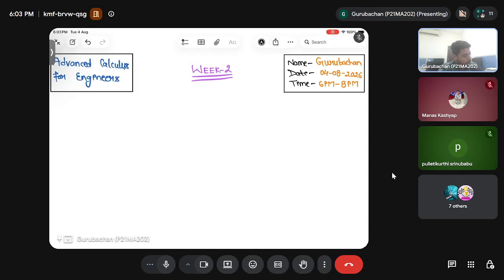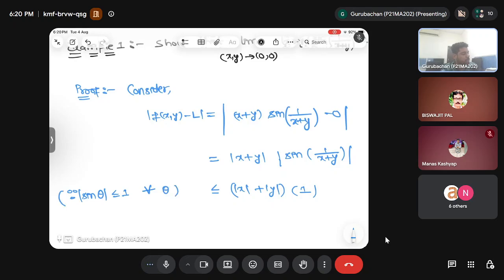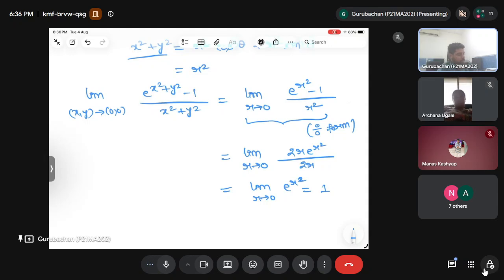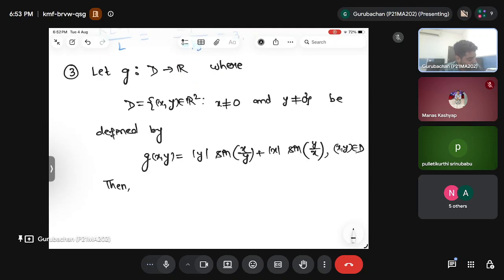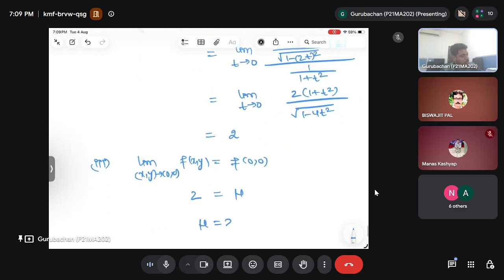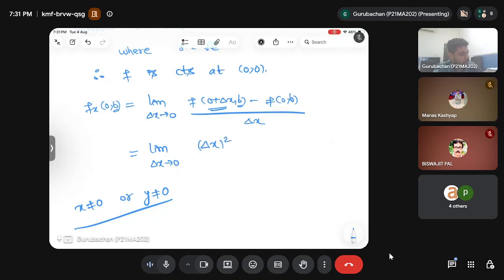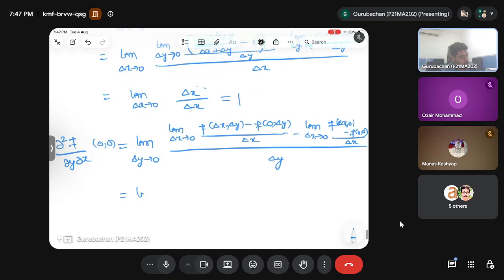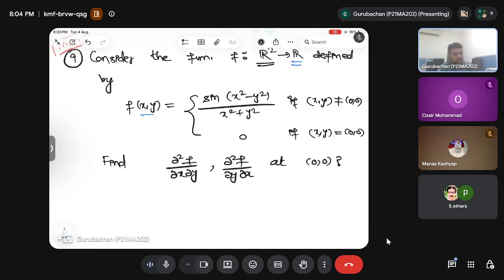Advanced Calculus for Engineers || Tutorial-2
We start the session by recalling the 𝜺-𝛅 definitions of limit and continuity in one variable and then extend it to the two-variable case. Then, we move to the first-order partial derivatives and higher-order partial derivatives. We focus on developing conceptual understanding of the mentioned topics and also do the related illustrations.